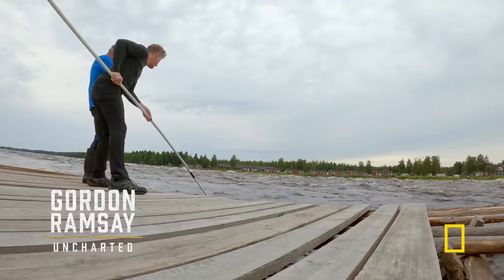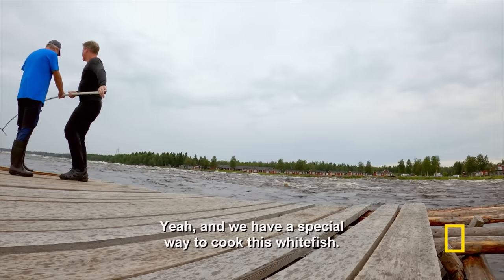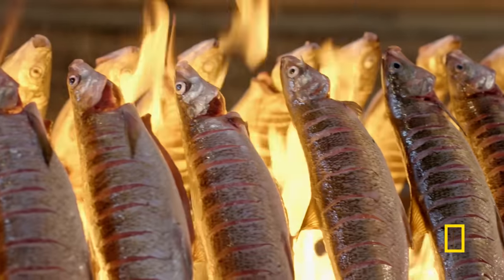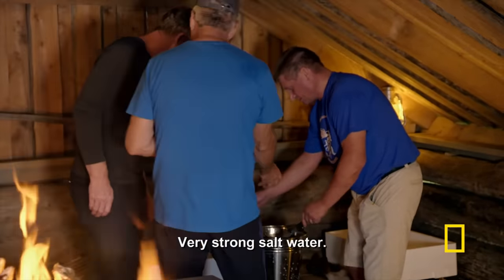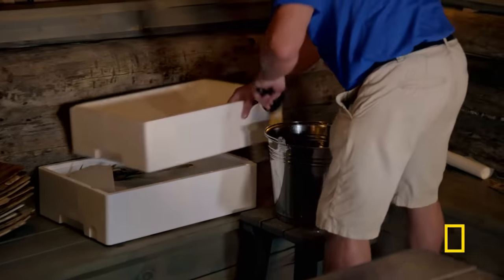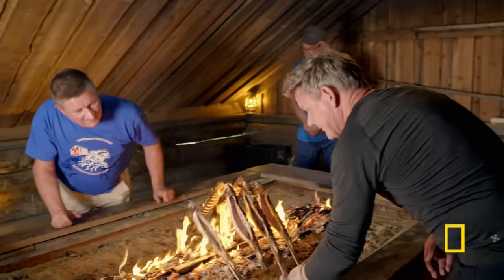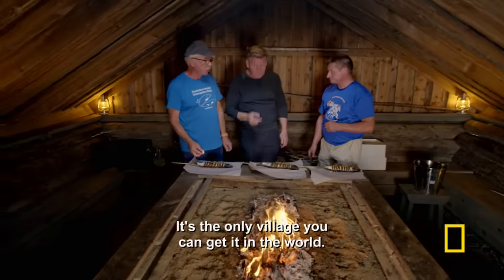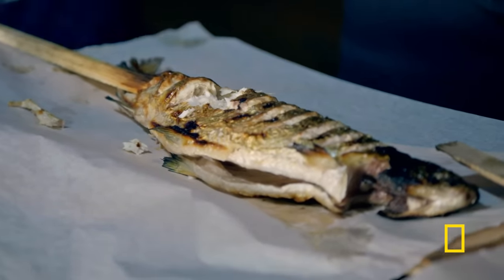Gordon Cooks Whitefish | Gordon Ramsay: Uncharted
Gordon is traveling through Finland learning about the country's cuisine and culture. While here he's learned about the 1400 year old tradition of catching and cooking whitefish.